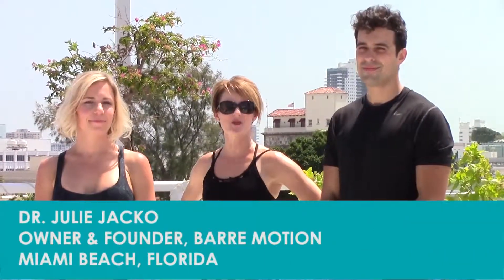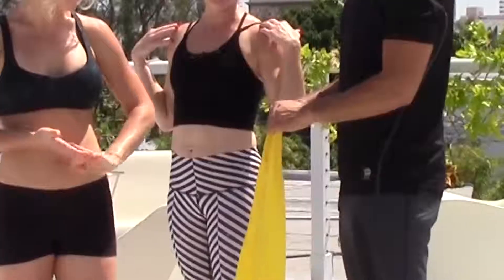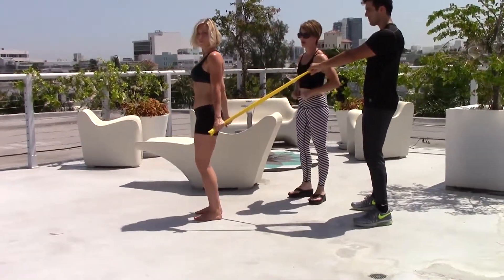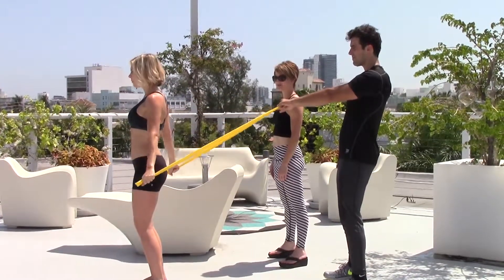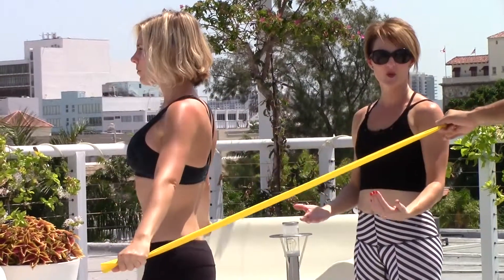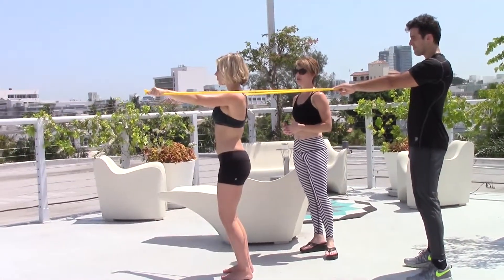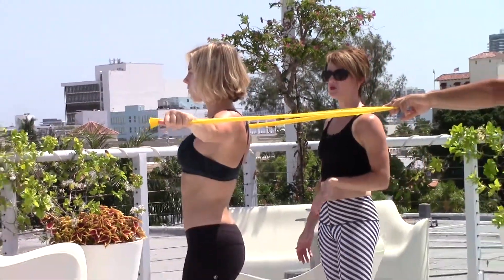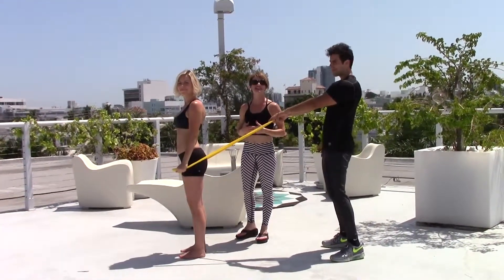A Man and a Band: All You Need To Have Beautiful, Defined Shoulders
Welcome to the rooftop terrace of the Barre Motion studio on South Beach, where Dr. Julie Jacko welcomes Ali Lessard and Steve Kelsey as they demonstrate exercises that will beautifully sculpt and define your shoulders arms, and back, without building bulk.  Watch how use of the Theraband challenges Ali to control movement in all directions, enabling a more efficient and effective result. And let's not forget about Steve...there's nothing quite like having him secure your band behind you.